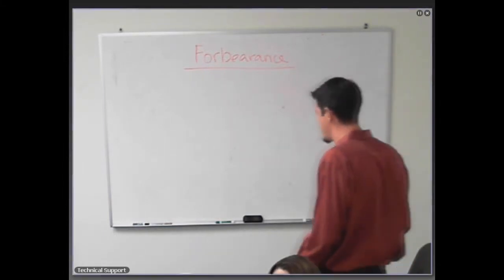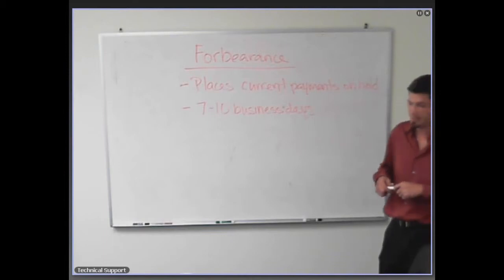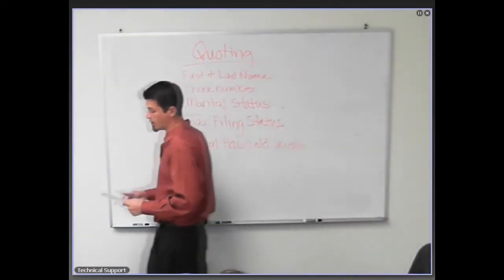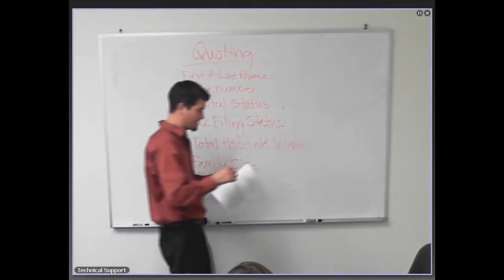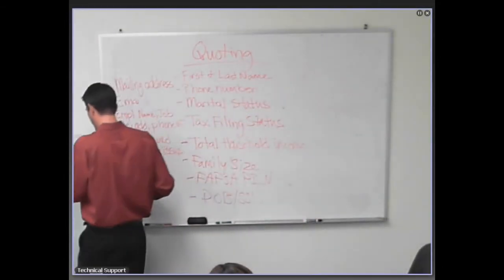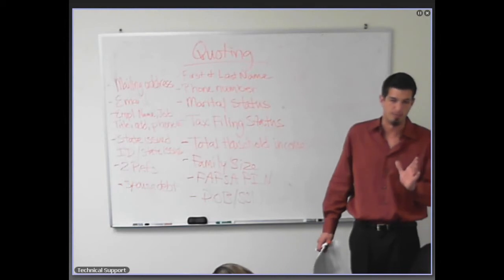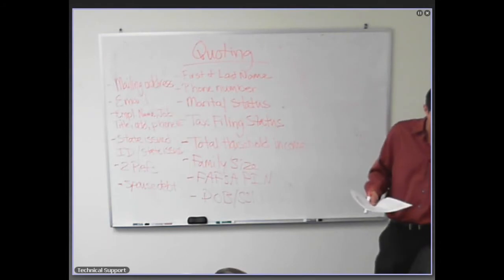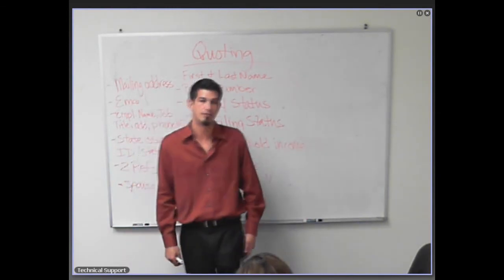PART3: Forberance & Quoting